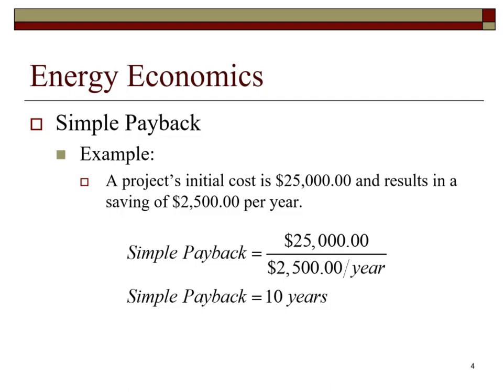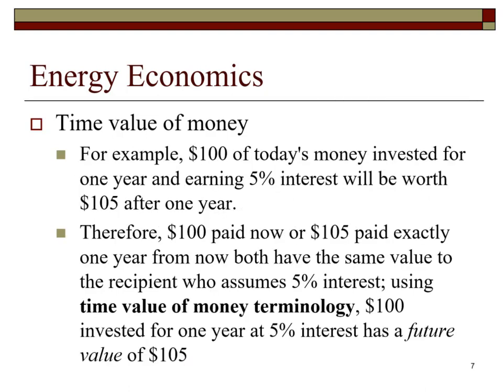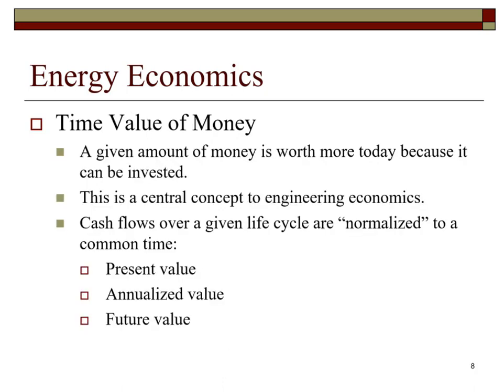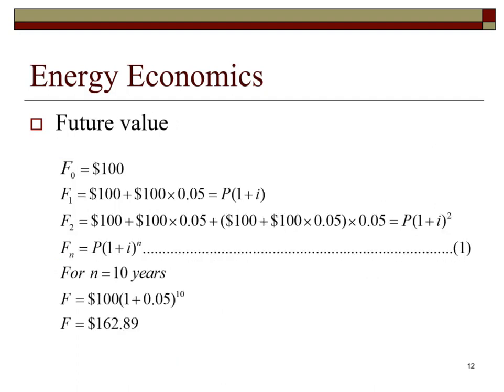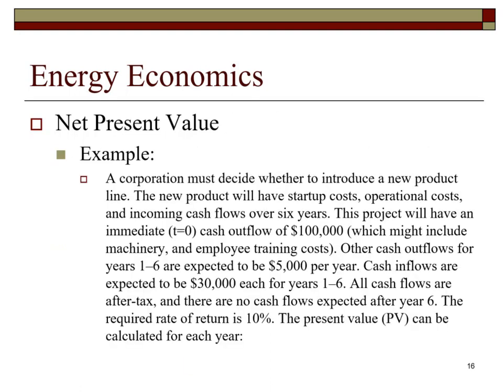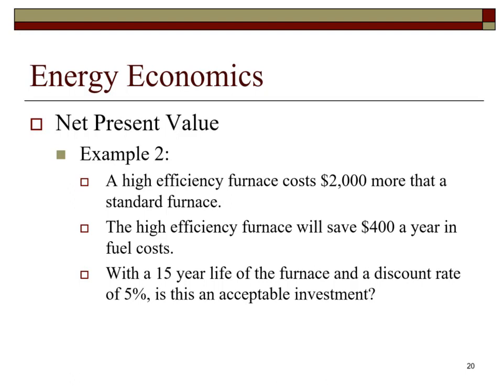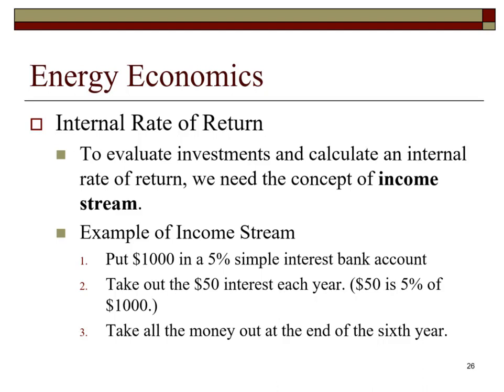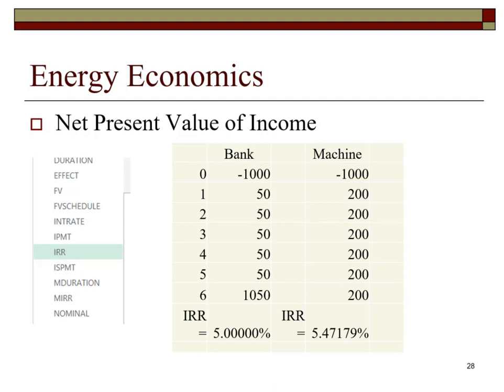EGV 1101 - Energy Economics